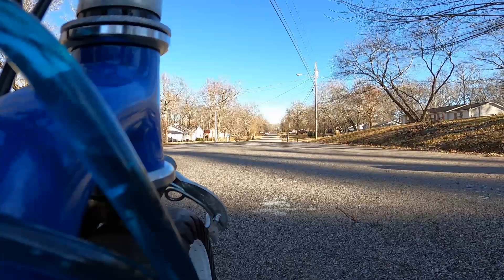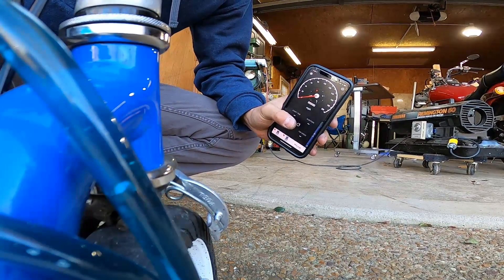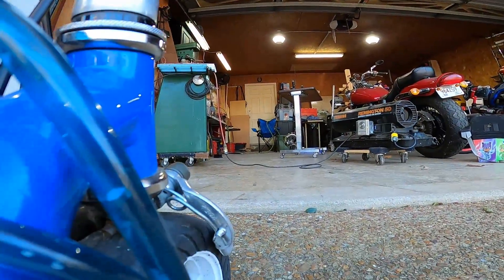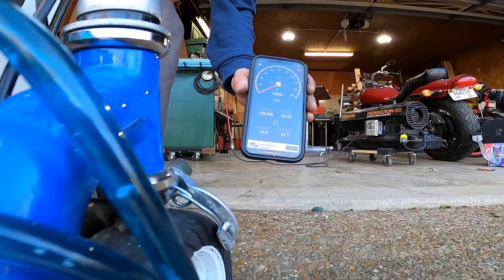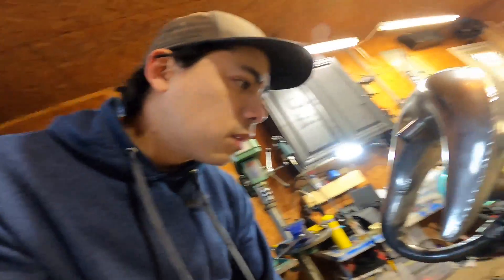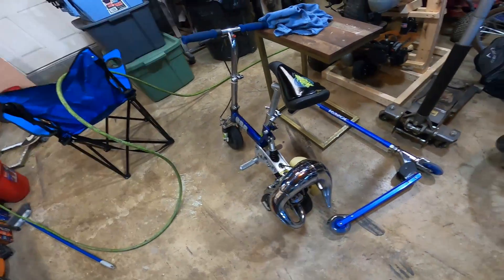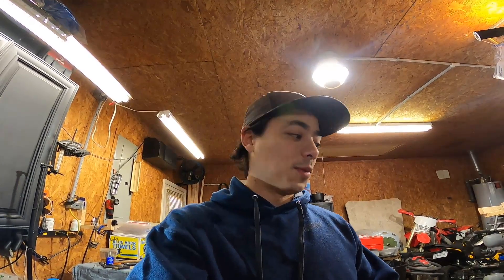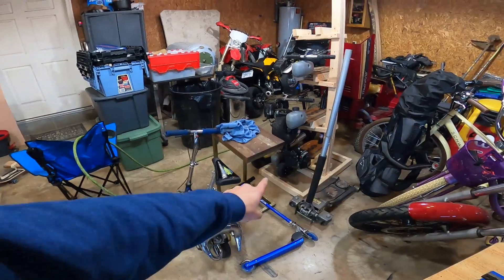Water cooled goped sport. Testing the WT-668 top speed.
Alright, finally some daylight! Tuned and tested out the new top speed of the water cooled sport. The bead lock is holding up great! The spindle to tire station is perfect, as I have to father the throttle to reach top speed. So the new dry rev is 20,500 rpm. That is a 300 rpm increase from the WT-1048! So the smaller ventrui is helping. During the test ride the max loaded rpm I seen was 16,800rpm. I really need to make a mount over the rpm meter for you guys to see also. Riding and staring at my feet isn’t the safest. Back to the drawing board for a more accurate GPS speed measurement. If my computer wasn’t a potato, I could use Gopro’s software with their GPS for an accurate speed measurement. But I am not in the market for a new computer at this time. I am up to try some new things out! Thanks for hanging out! Keep me motivated to build some more projects.